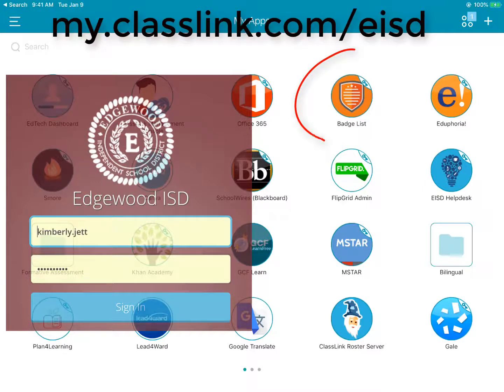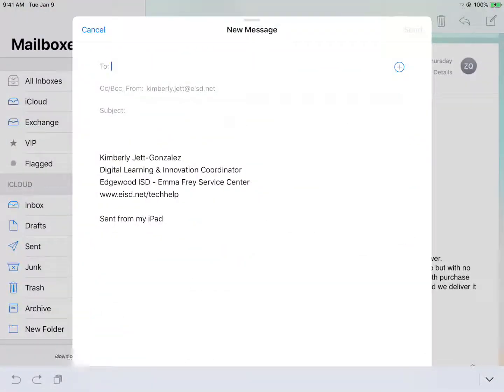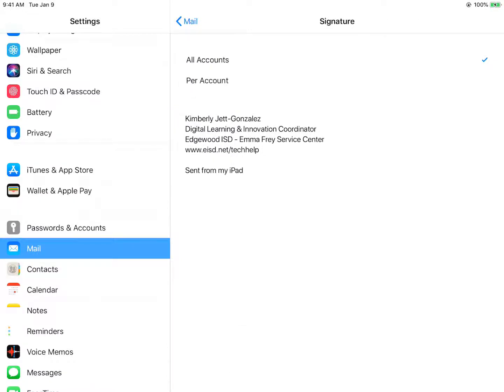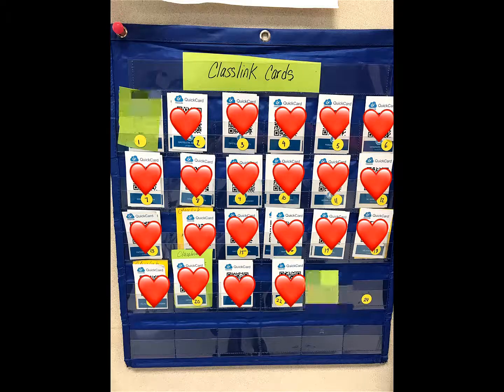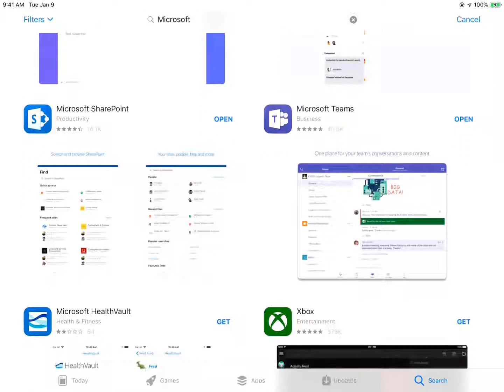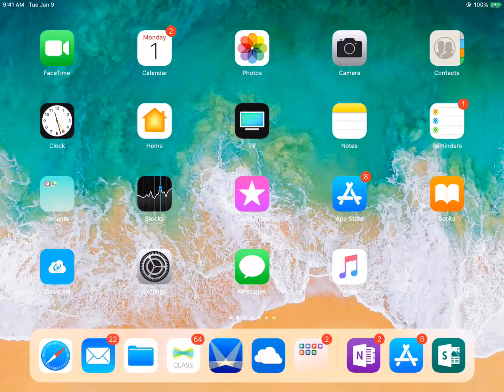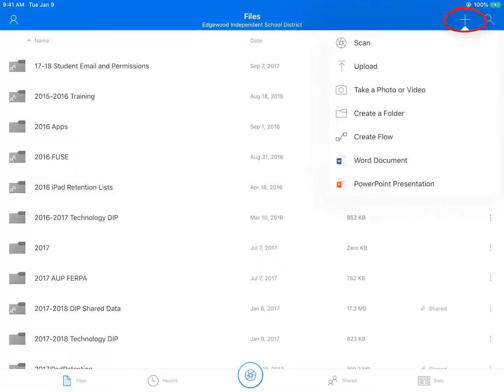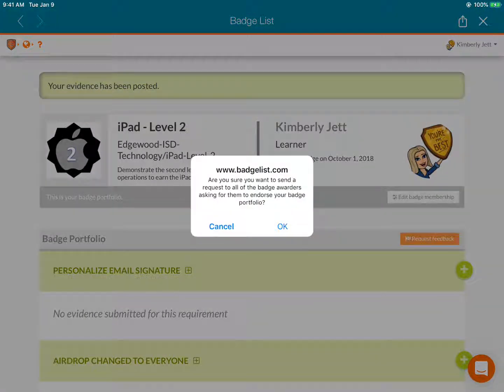iPad Level 2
This tutorial will cover how to change your email signature, change airdrop to everyone, Facetime collaboration, Office Apps on your device and OneDrive for iPad.